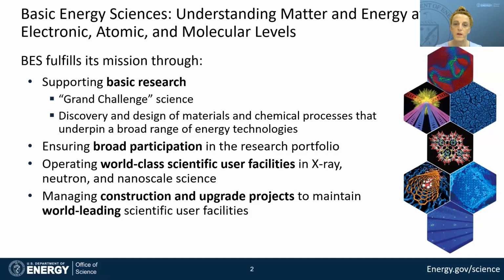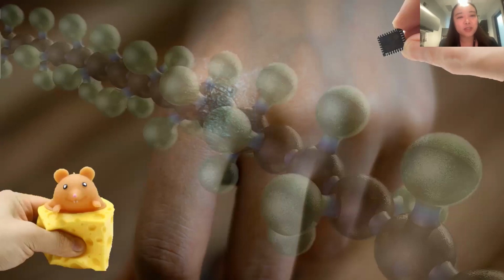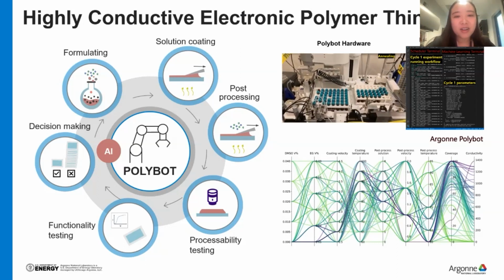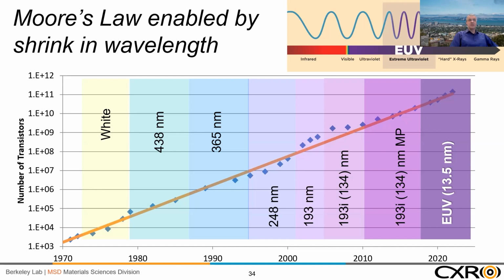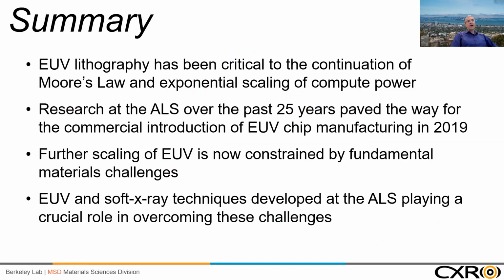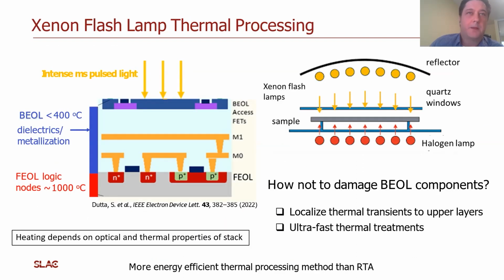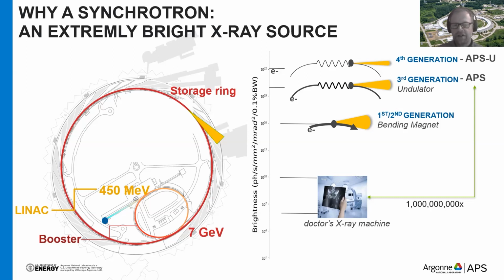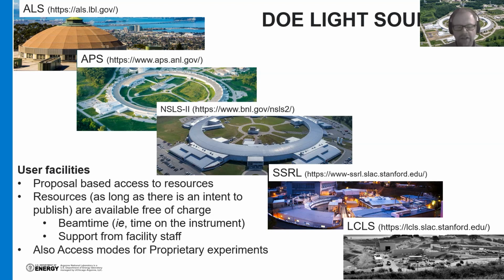BES User Facility Science Webinar: Forefront Microelectronics Fabrication and Characterization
The Office of Science User Facilities offer cutting-edge tools for fabricating, processing, and characterizing semiconductor materials and microelectronic devices and contribute to the Nation’s competitiveness in the most advanced technology areas.

In this webinar, research from Basic Energy Sciences’ Nanoscale Science Research Centers and X-ray Light Sources showcased capabilities to advance processing technology, lithography, new flexible electronics, and 3D imaging.

Moderator:
Dr. Andrew Schwartz, Director, Material Sciences and Engineering Division, DOE Office of Science, Basic Energy Sciences

Speakers:
Dr. Patrick Naulleau, Director, Center for X-Ray Optics, Lawrence Berkeley National Lab

Dr. Stefan Vogt, Associate Division Director, Advanced Photon Source, Argonne National Lab

Dr. Jie Xu, Scientist, Center for Nanoscale Materials, Argonne National Lab

Dr. John Baniecki, Senior Scientist, Stanford Synchrotron Radiation Lightsource, SLAC National Accelerator Lab